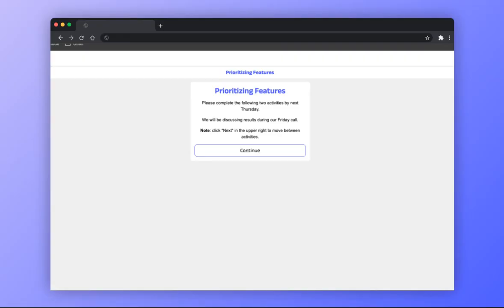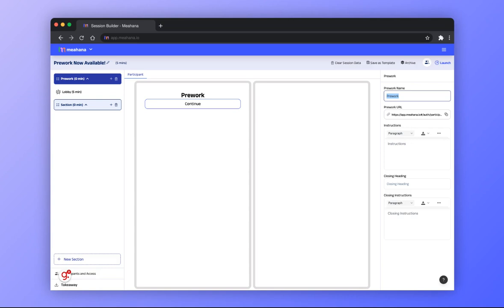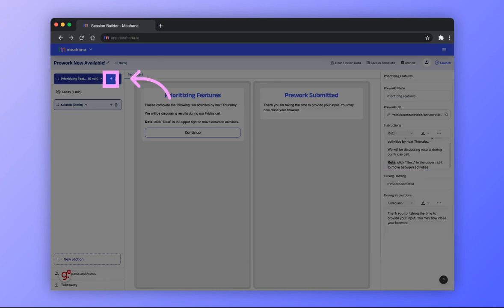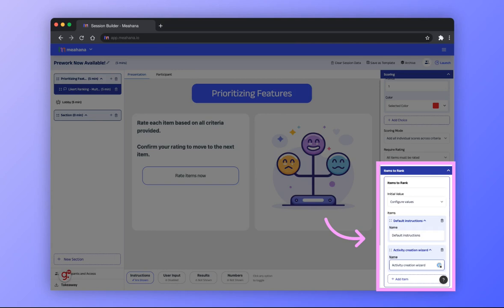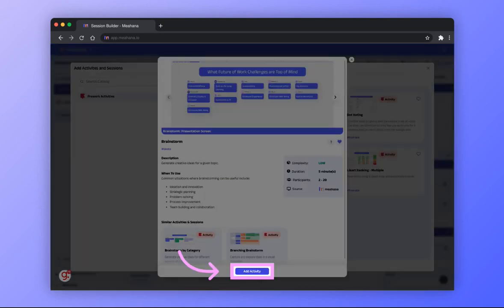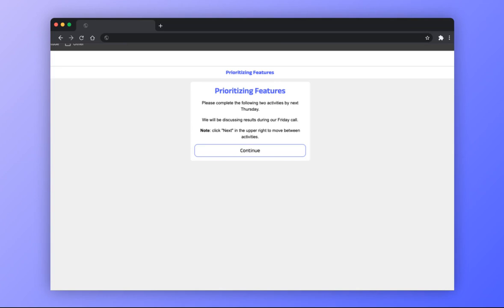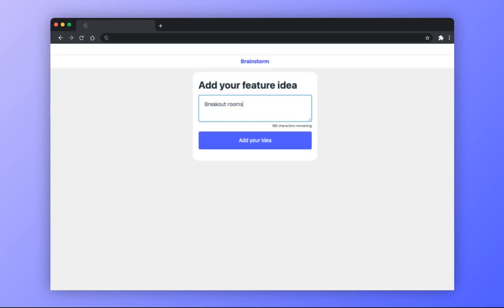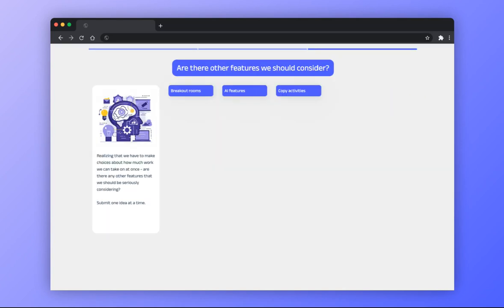Using Prework Before a Meahana session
Tutorial of how to setup prework prior to a live Meahana session